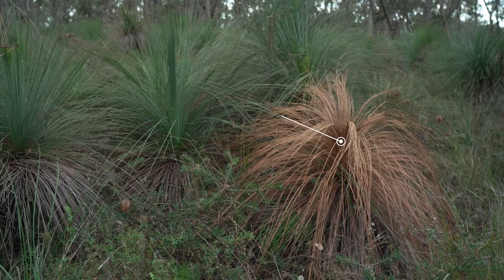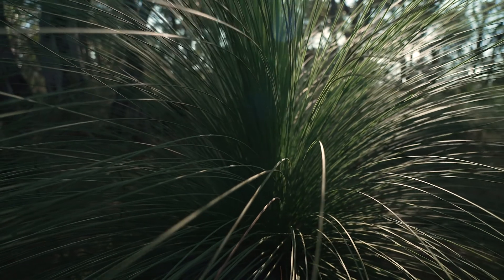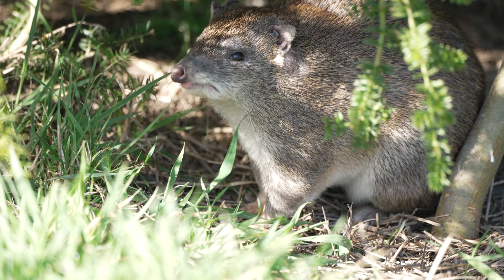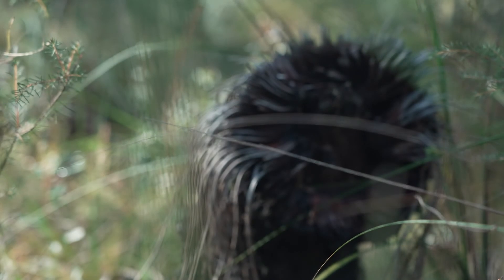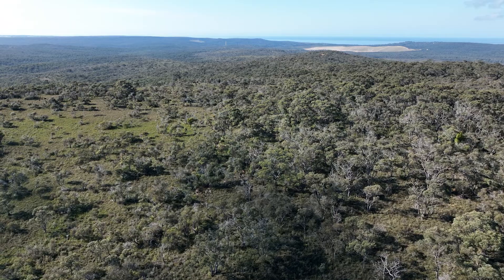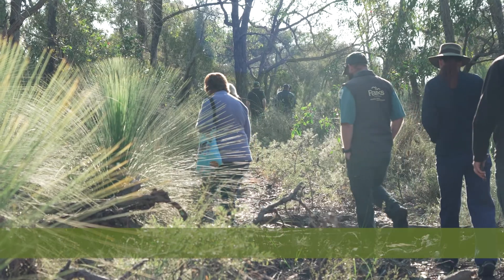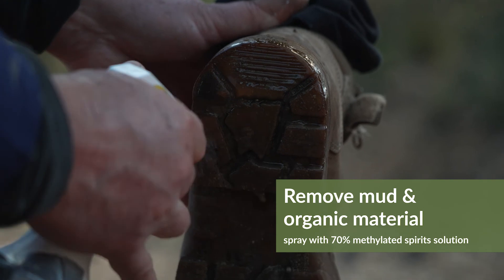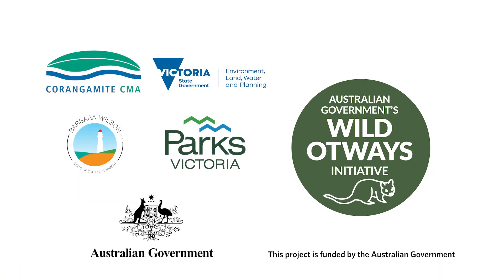Phytophthora (cinnamomi) Dieback Management Project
A significant threat to the unique values of the Otways is a vegetation disease called dieback, caused by the introduced plant pathogen Phytophthora cinnamomi, it causes devastating dieback in native vegetation, particularly grasstrees, Banksia’s and other heathland plants.

The Wild Otways Initiative's Phytophthora Dieback Management project aims to prevent the introduction or minimise the spread of dieback in uninfected areas.; and to reduce the impact of dieback at infected sites in the Otways.

This project is funded by the Australia Government.